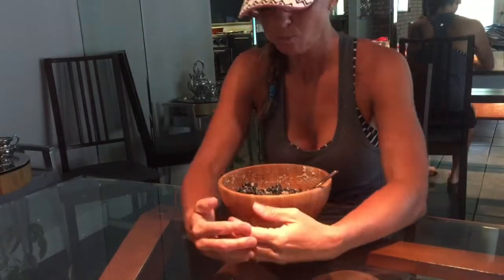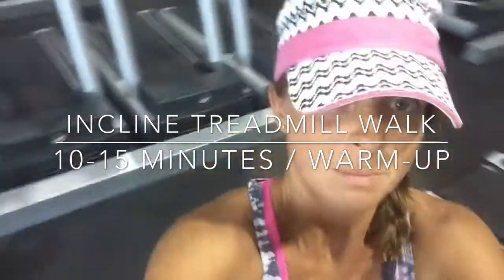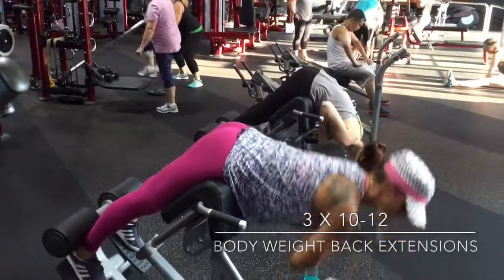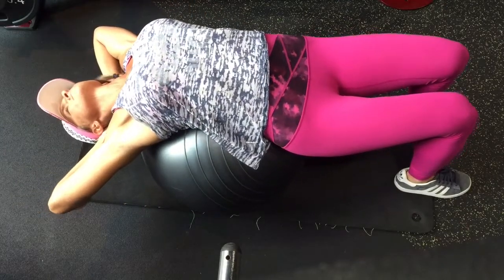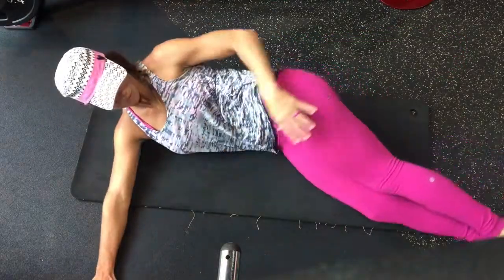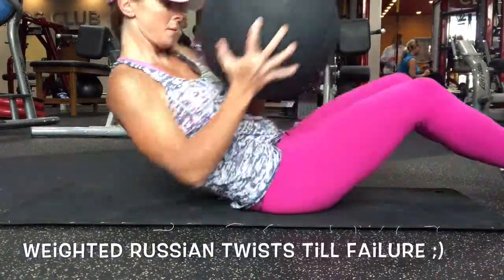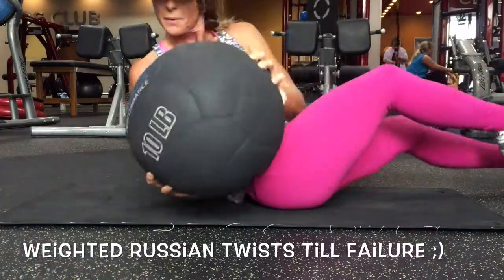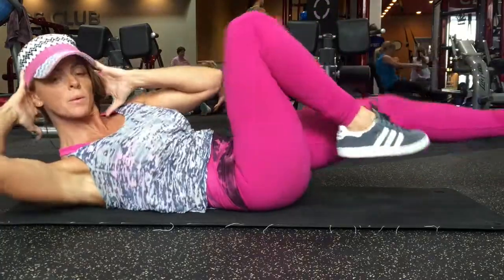Ab Workout | Froggy On My Goggles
Follow me for posts on Instagram ~ @maryprovinse

First song ~ "Butterfly" by Jen Havens Romanat

Second song ~ "You" by Quentin Moore